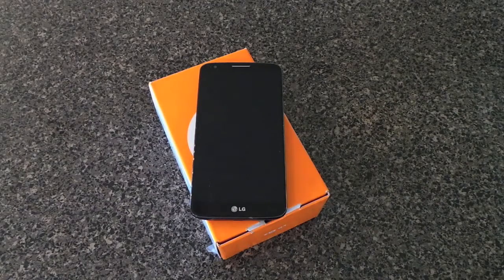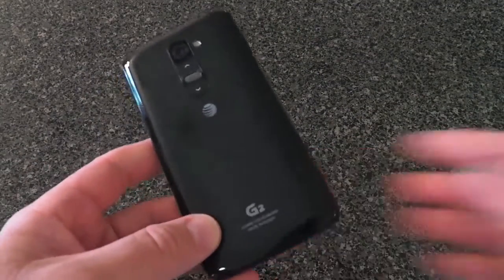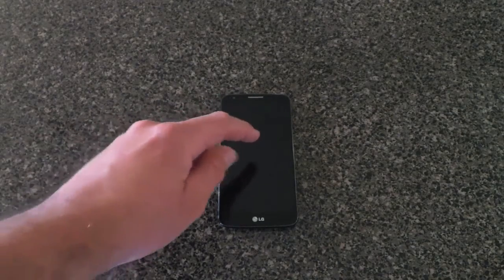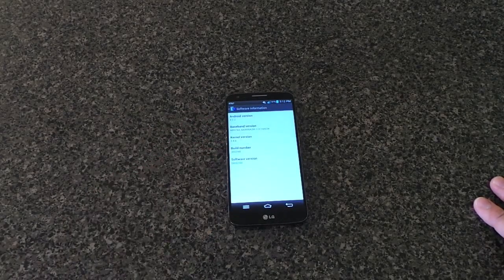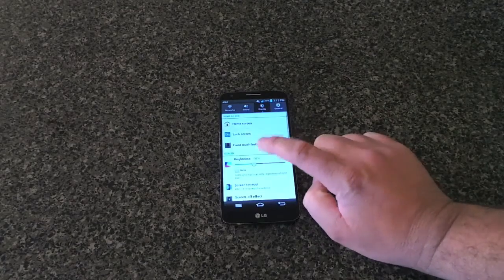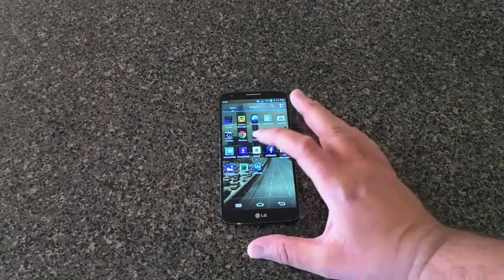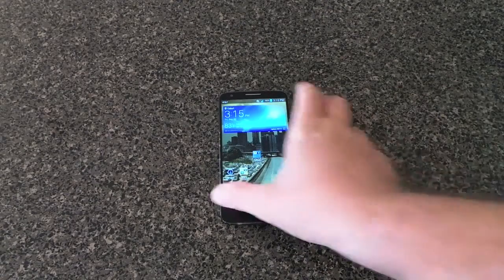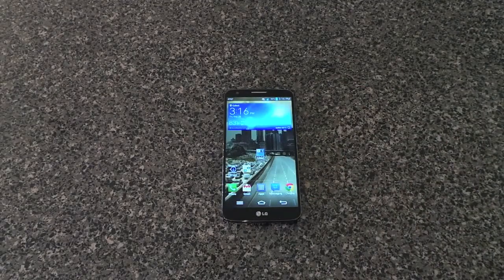AT&T LG G2 review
video was recorded with the AT&T Samsung Galaxy Camera